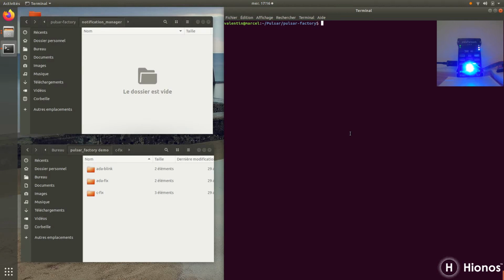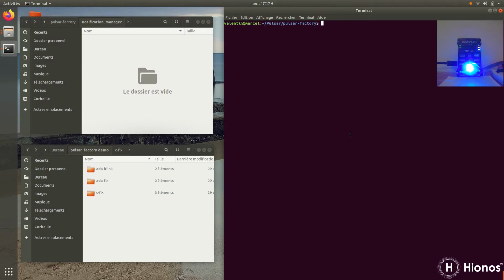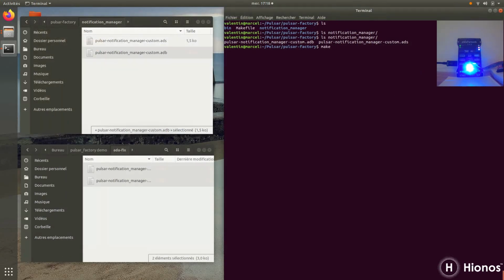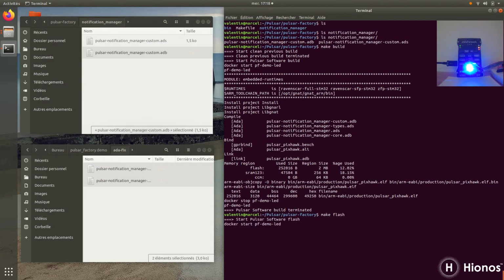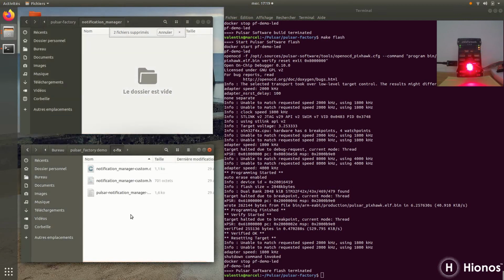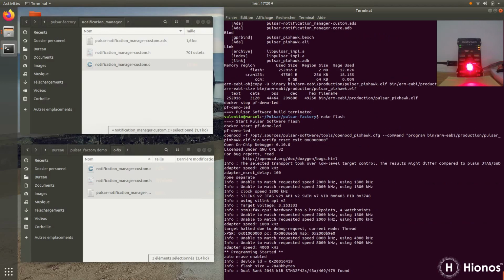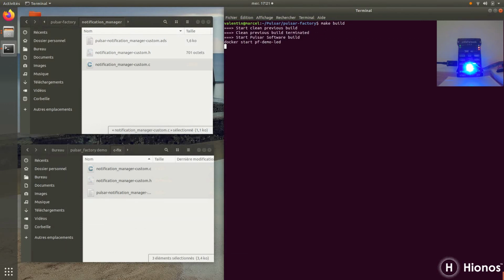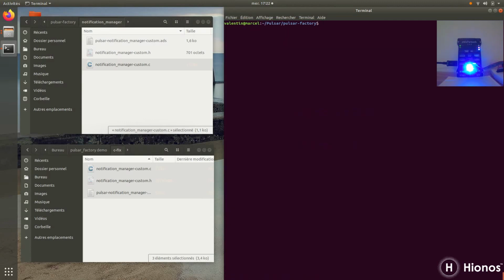[Engligh] Pulsar Factory Demonstration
This video show how to use Pulsar Factory (development environment for certifiable autopilots) and in particular, how you can modify the behavior of a component. And how to go from source code modification to the download on the board in a few seconds.